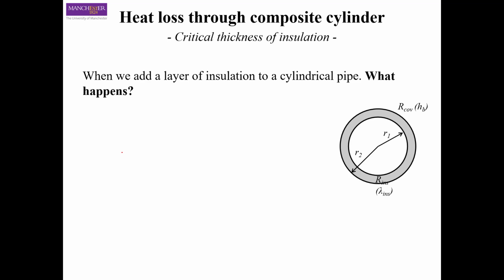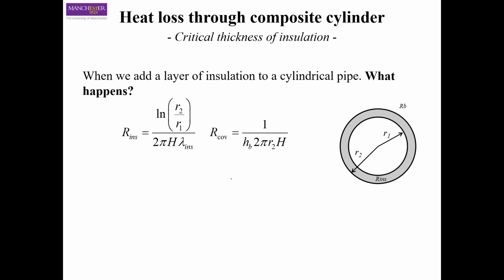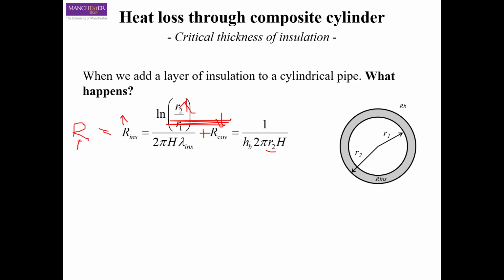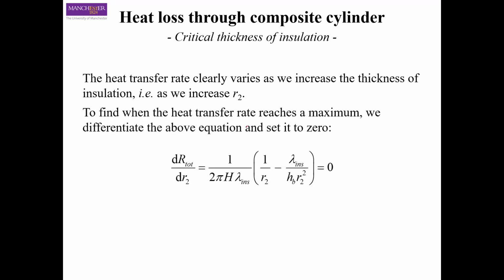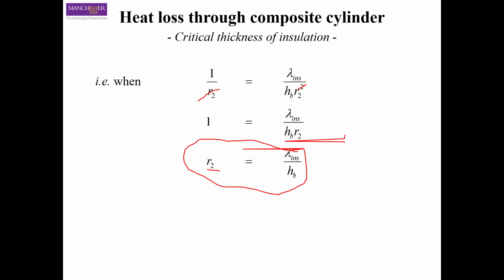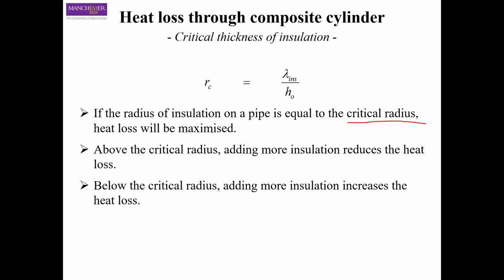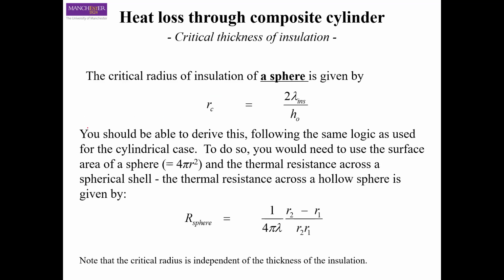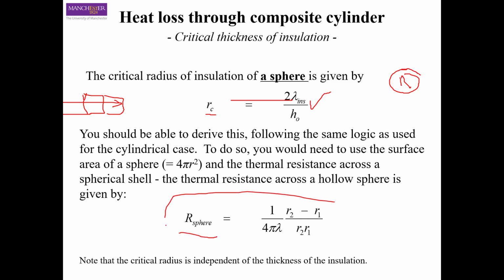Process Heat Transfer: Lec 6 P1B